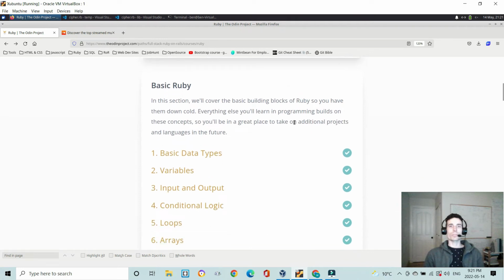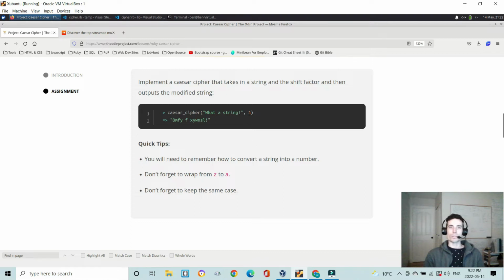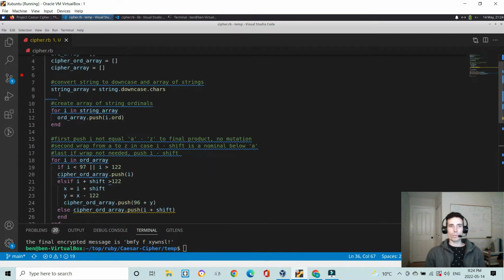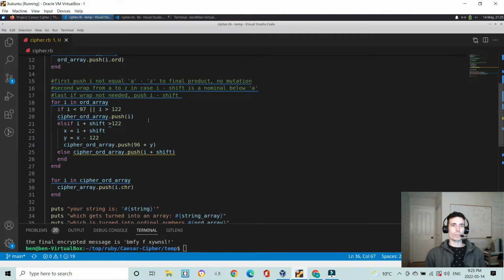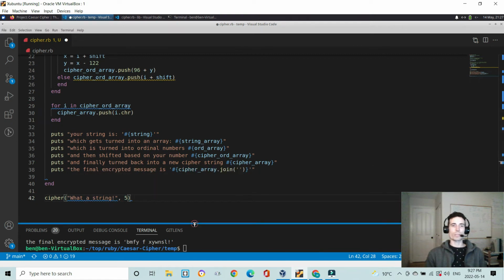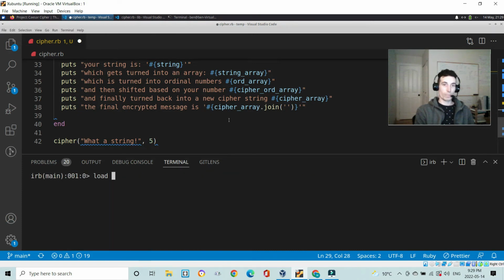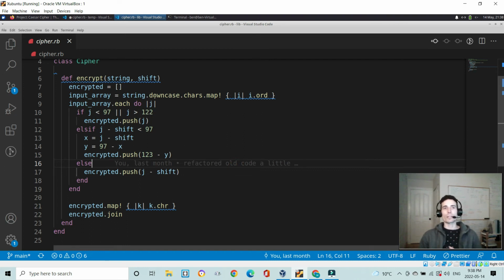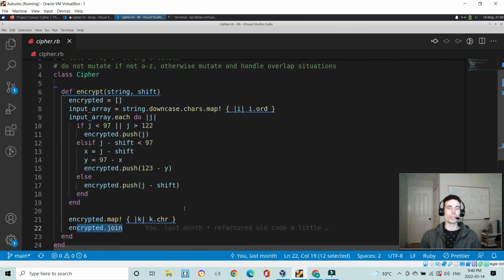The Odin Project - Ruby Caesar Cipher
Ruby Project #1
This video shows you my first and subsequent solution to the Caesar Cipher project.